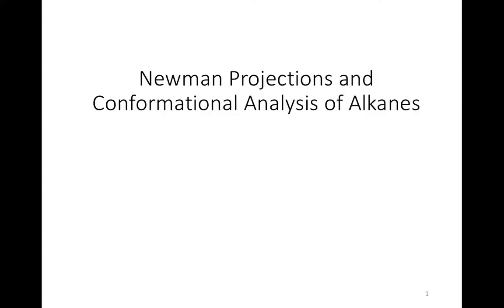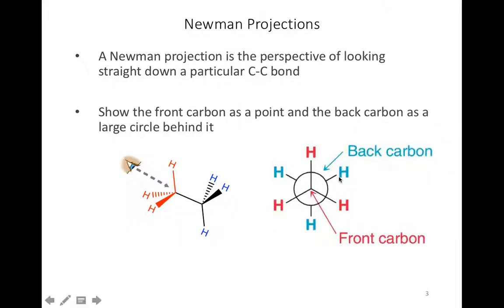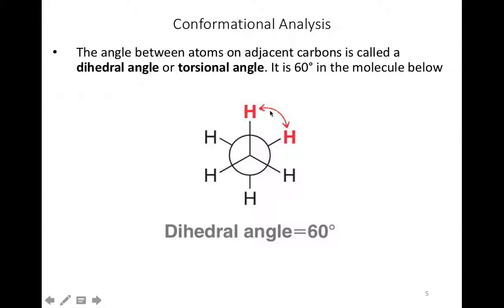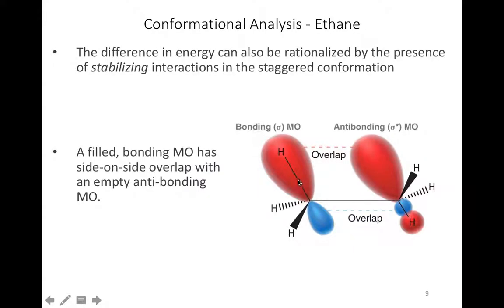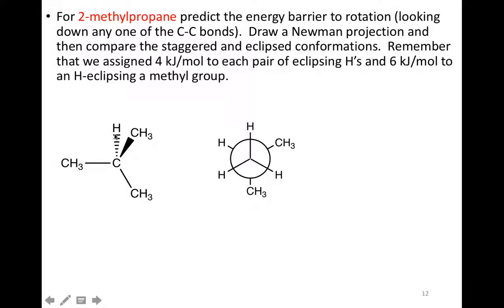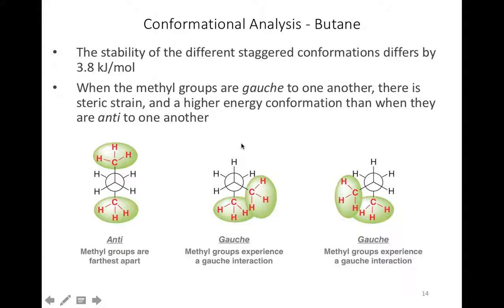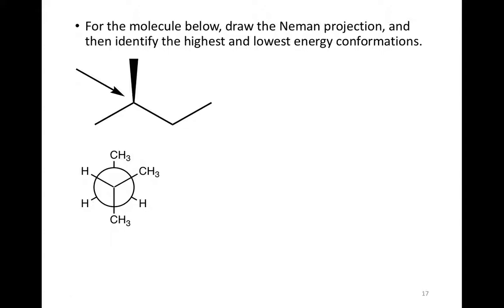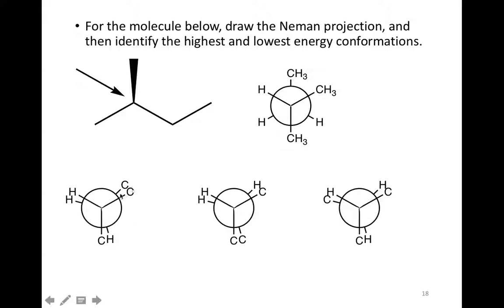Newman Projections and Conformational Analysis of Alkanes